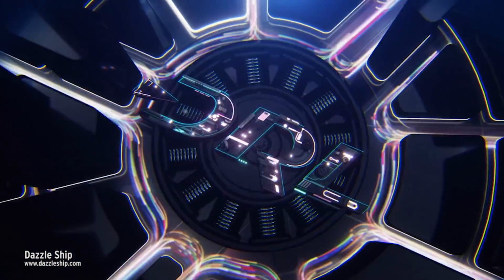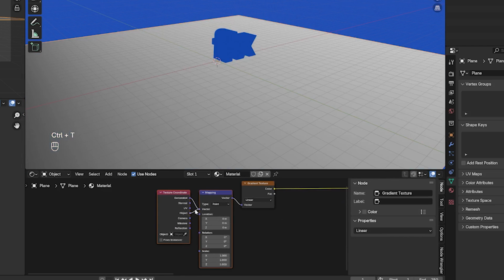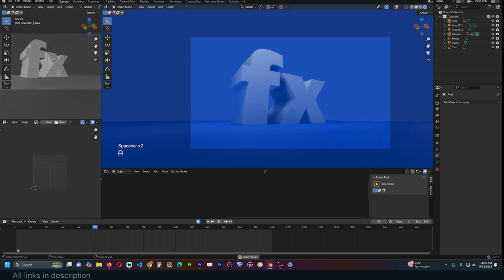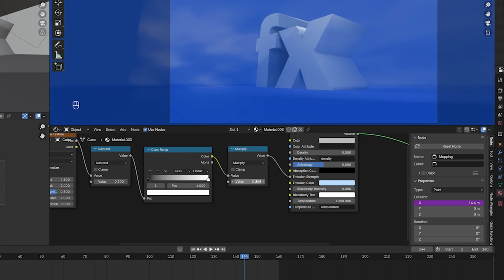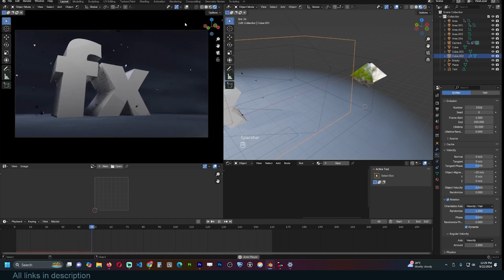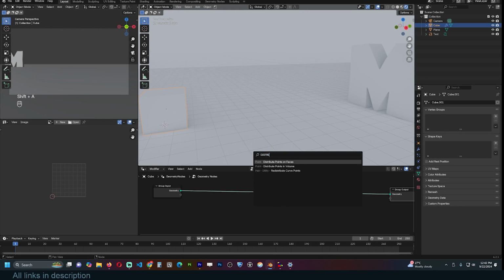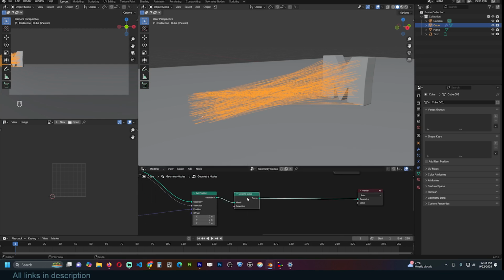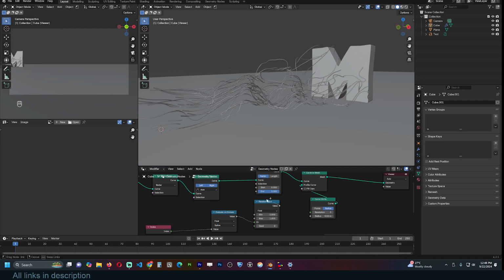What You Need for motion graphics in blender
Downloads:
texture folders: